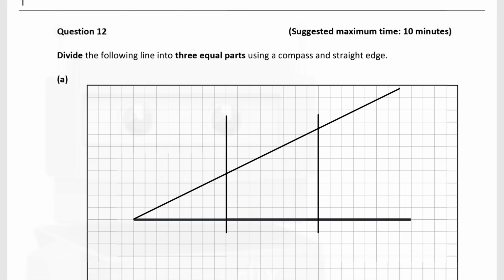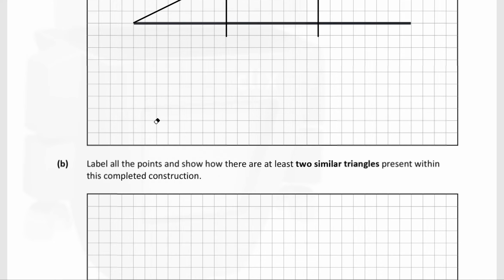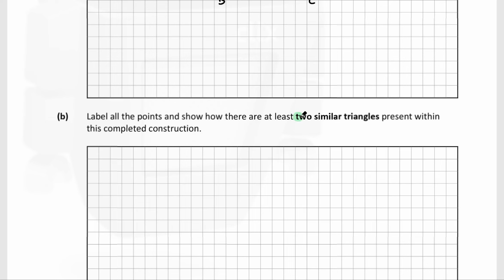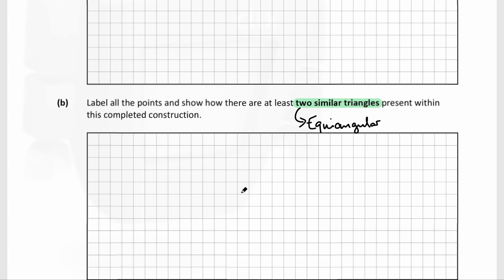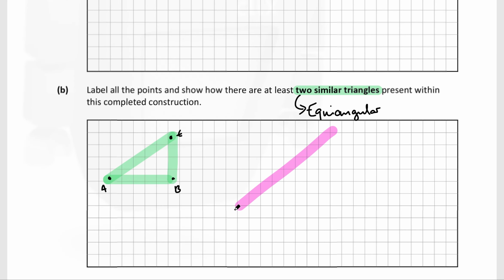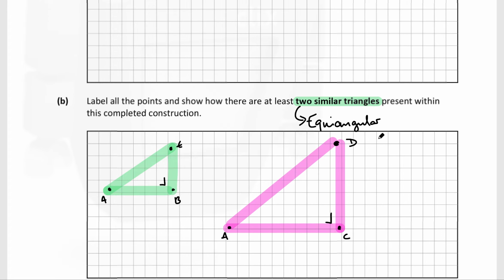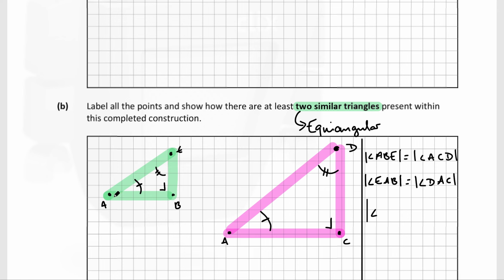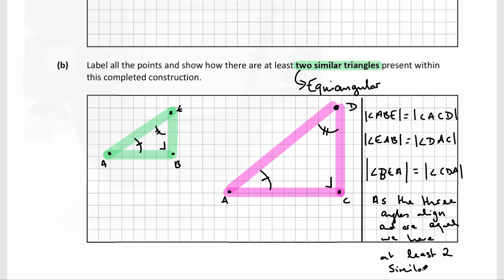Similar Triangles from Construction